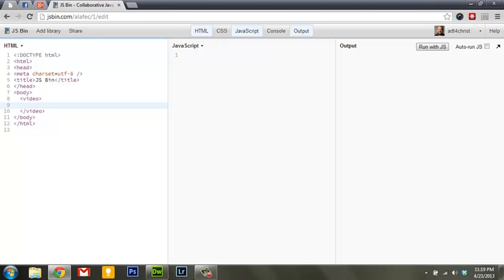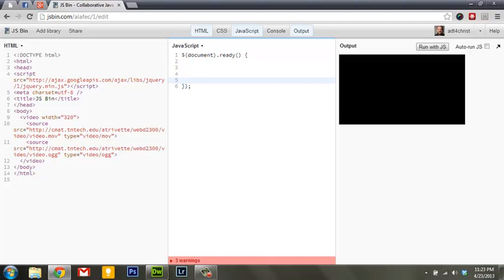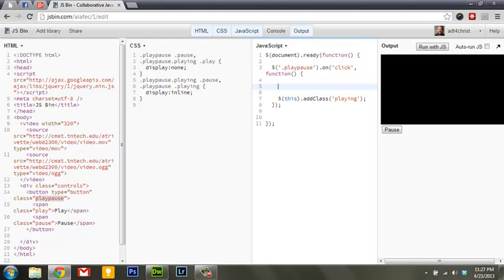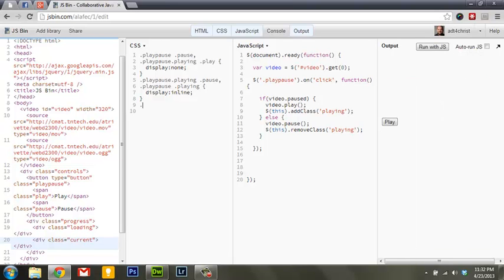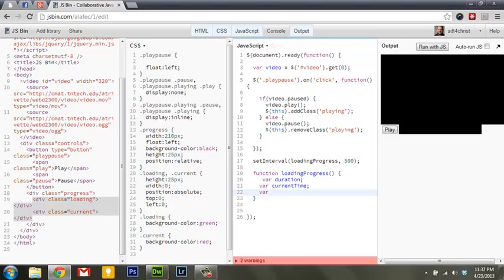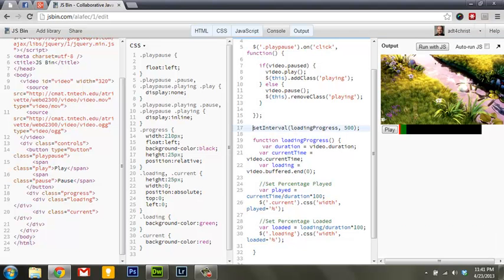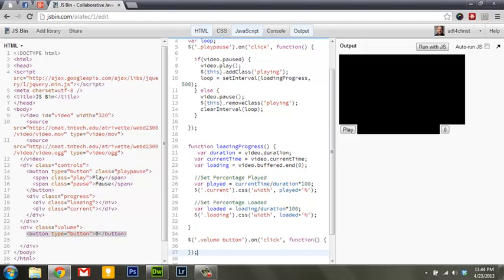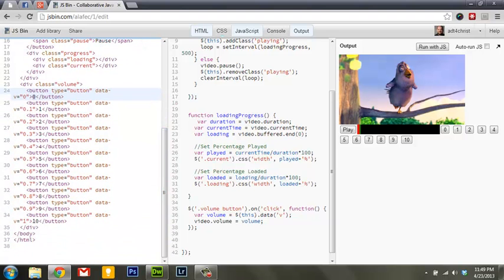HTML5 Video and Audio API